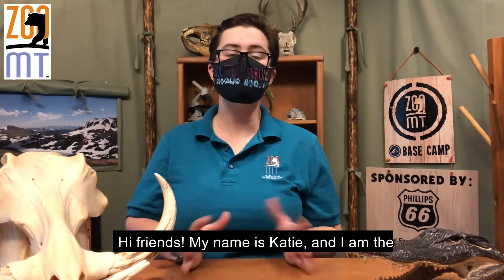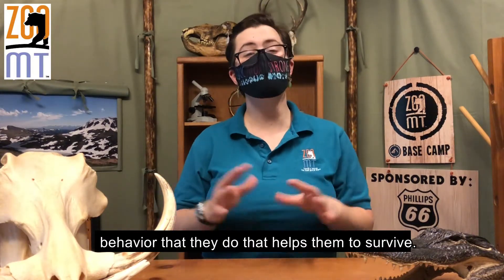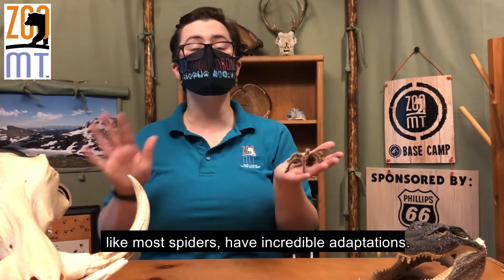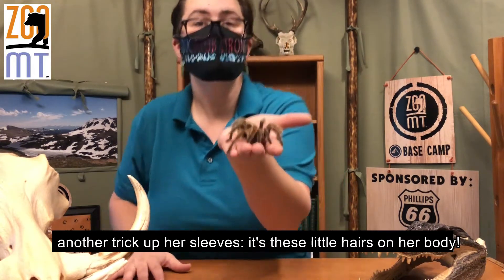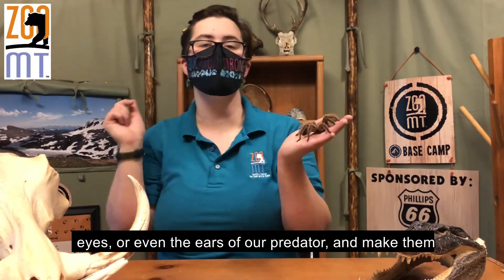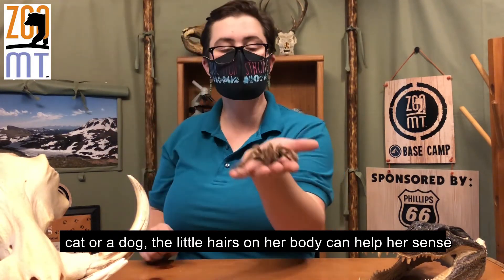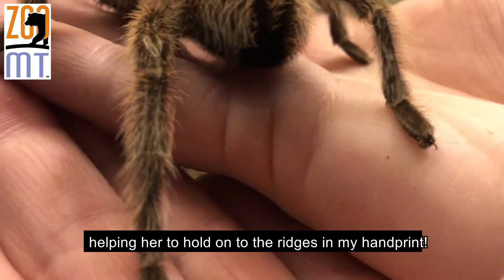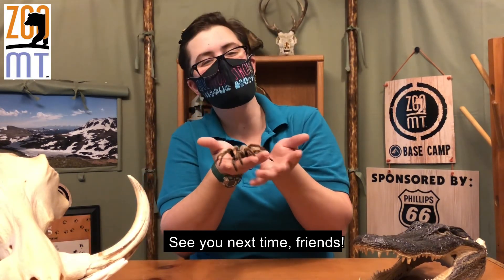Animal Adaptations: Tarantula!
All animals have adaptations that help them survive in their habitat. Watch ZooMontana's video to discover what an adaptation is, hear some examples, and meet a live animal!

In your response, choose your favorite Arachnid or Insect and describe:
*Where it lives
*The type of habitat it lives in (rainforest, desert, ocean, etc.)
*Some of its adaptations
*How those adaptations help it to survive.

Want more fun, edzoocational content? Make sure to follow ZooMontana here on YouTube as well as:
*on Twitter, Instagram, and Facebook (@zoomontana)
*and be sure to check out our free fun and educational resources